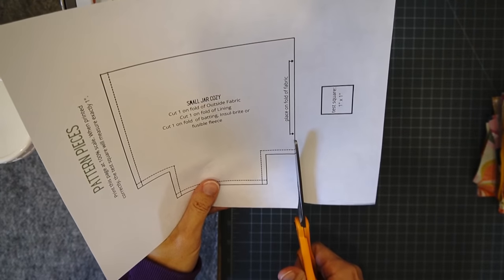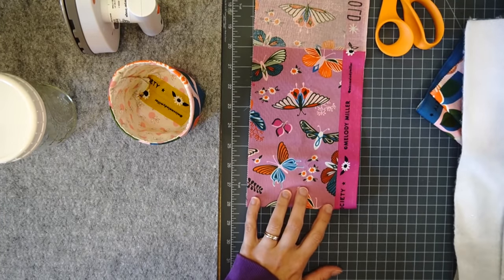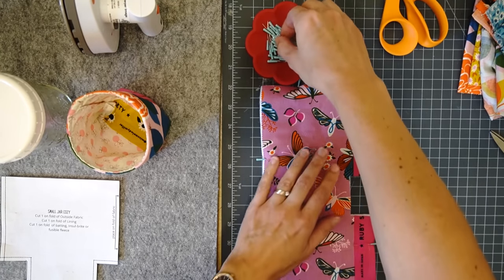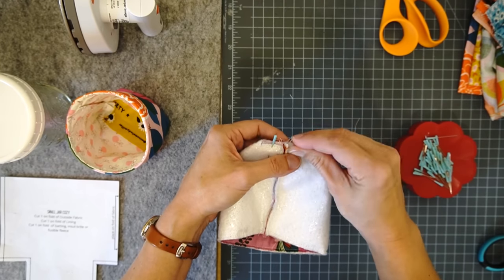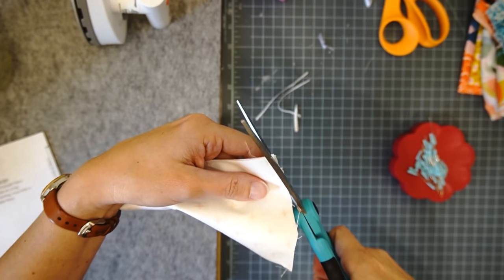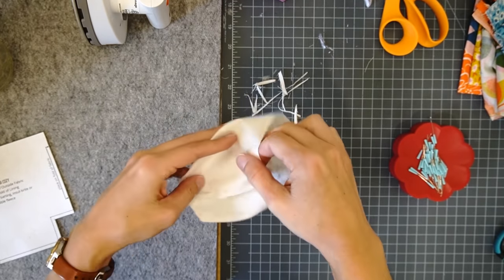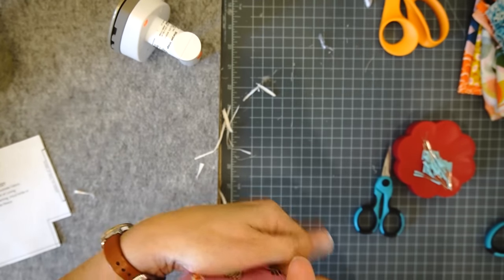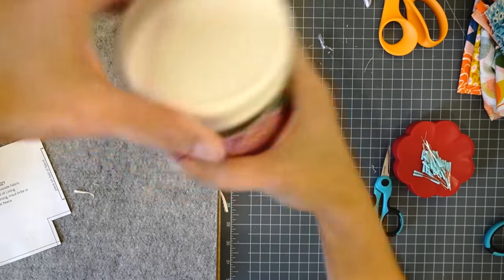How to Sew Insulated Mason Jar Cozies! And TONS of ideas for gifting them :)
Or here on Etsy if you prefer

Join the mason jar fan club and learn to sew mason jar cozies in 2 sizes with my beginner friendly tutorial! Plus learn a bunch of great ways to gift them to your friends and family for Christmas or anytime :)

Ruby Star Scrap Bag

Happy Sewing!
Love, Nikki

FYI: A few of the above links are affiliate links, so while I'm not paid to promote those items, I do earn a small commission when you purchase through them (and I sure appreciate it! :)

Chapters:

0:00 Introduction
2:43 Tutorial
10:49 Quilted Version
13:18 Gift Ideas!